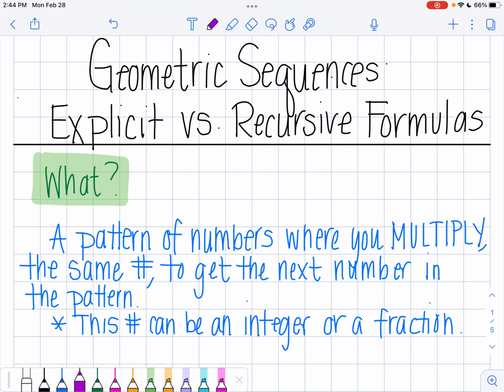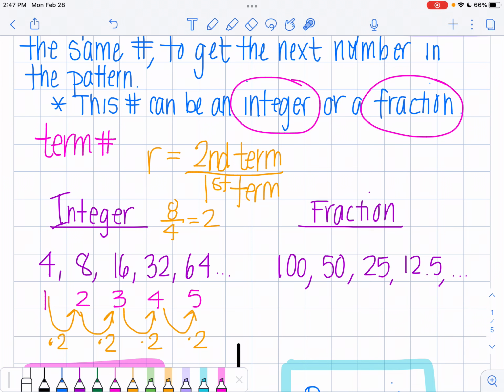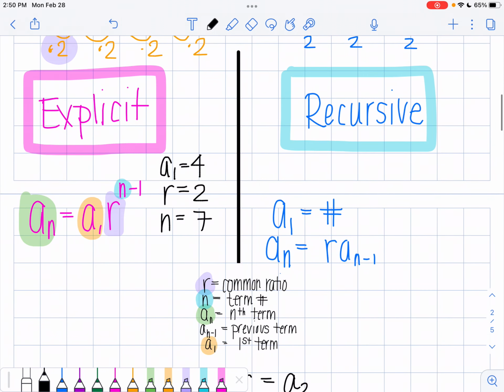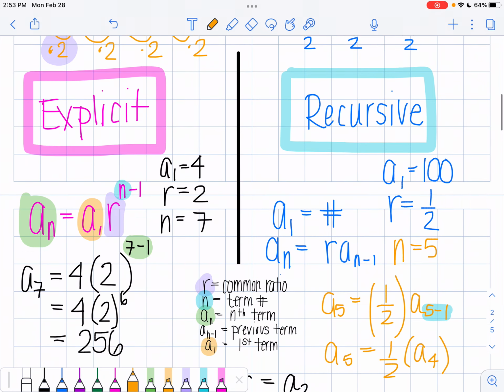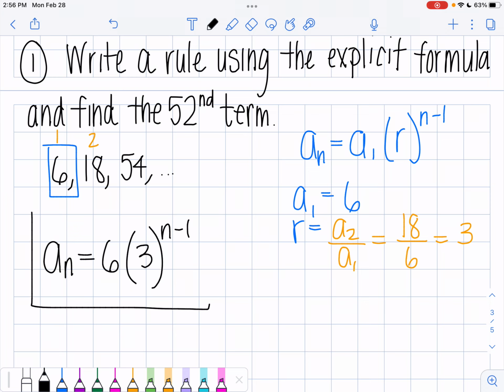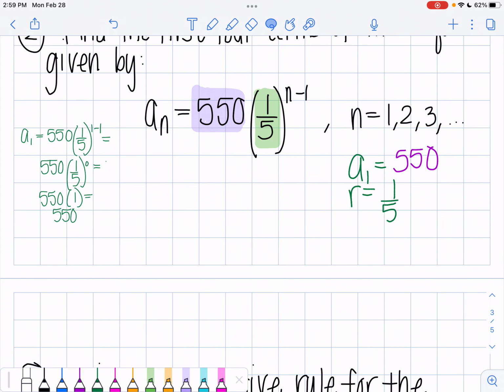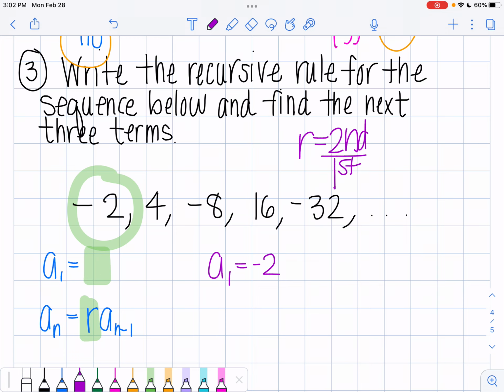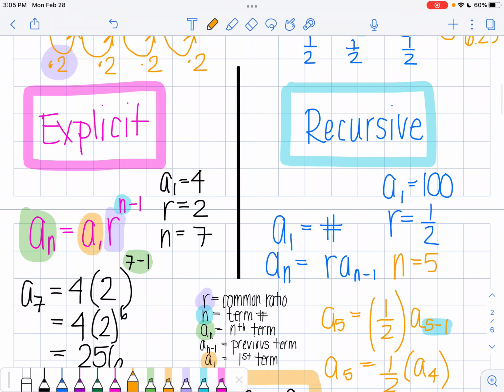Geometric Sequences: Explicit vs. Recursive | StraightMath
In this video you will learn what a geometric sequences is, how to identify it, how to find the common ratio and how to use both the explicit and recursive formulas.  You will also learn how to determine which formula makes the most sense to use based on the information you are asked to find.